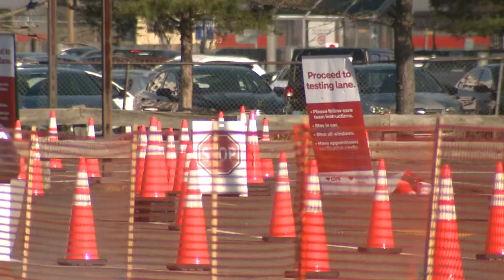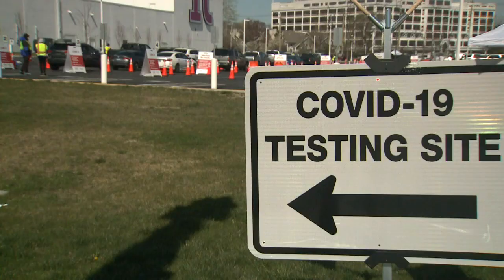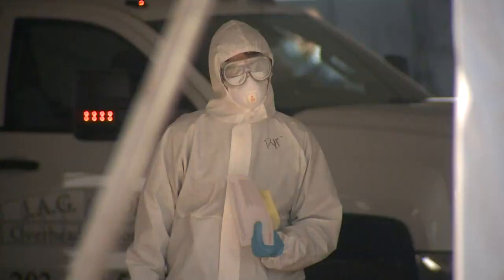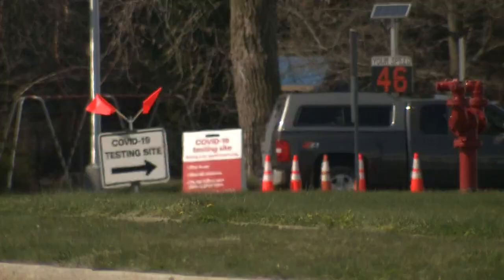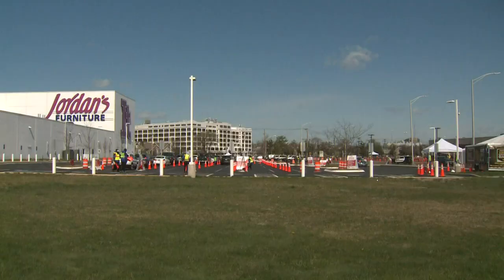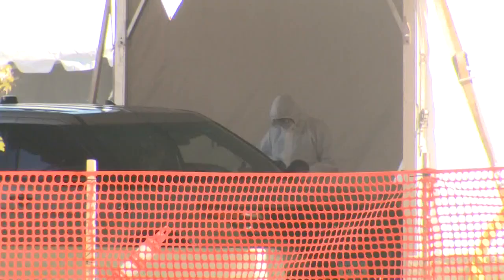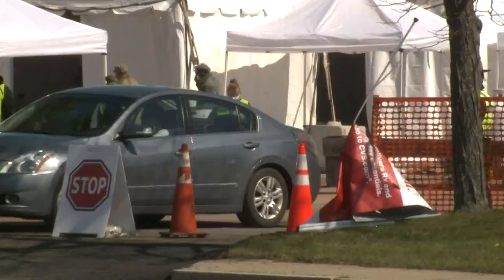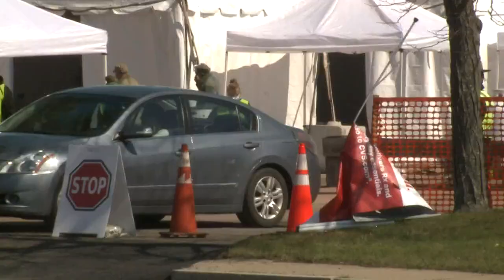CVS Health opens COVID-19 rapid testing site in New Haven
The aim is to get people tested and results in real-time without any cost to them.